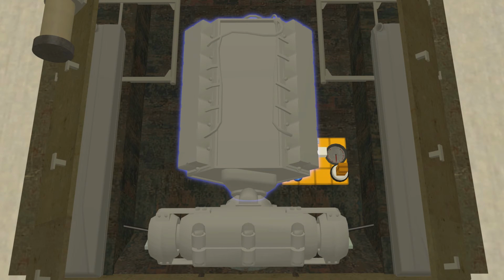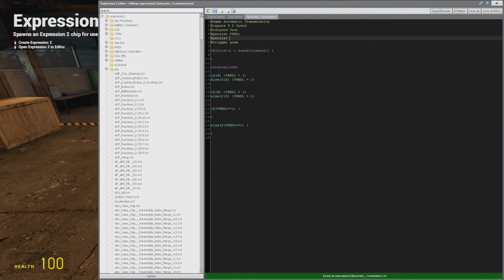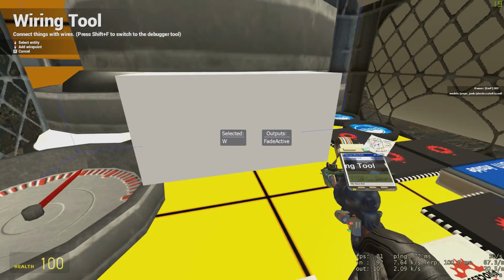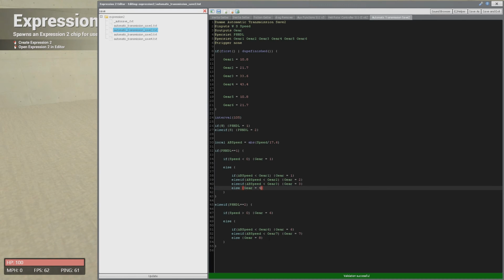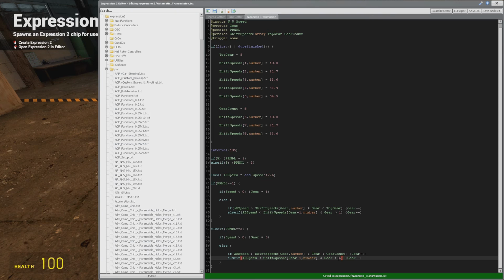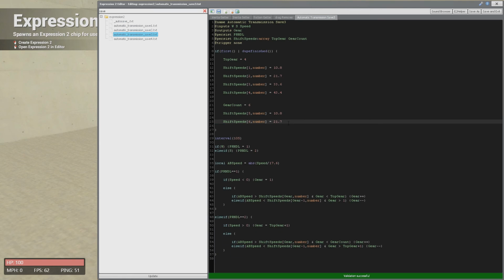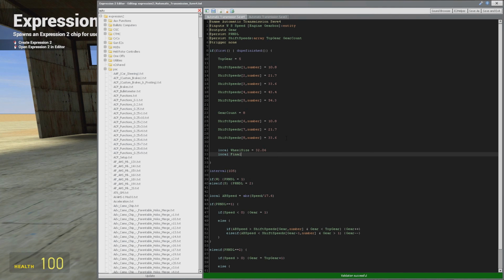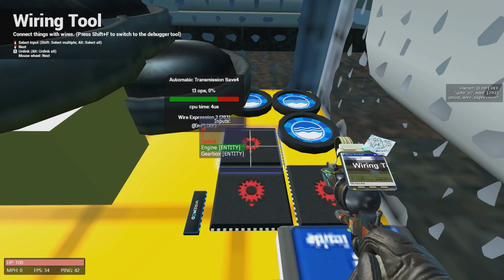[GMOD] {~ACF/Wiremod} Speed-Based Automatic Transmissions Tutorial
Aw-Toe-Magik TRANSmishion